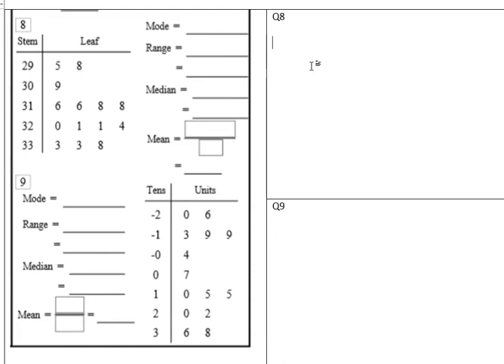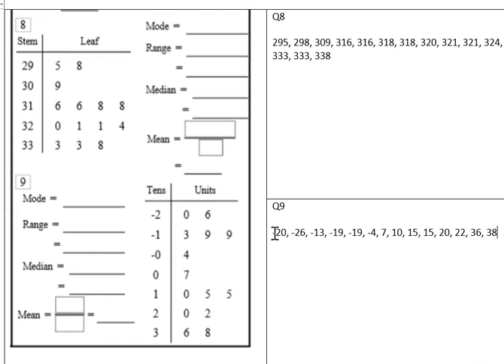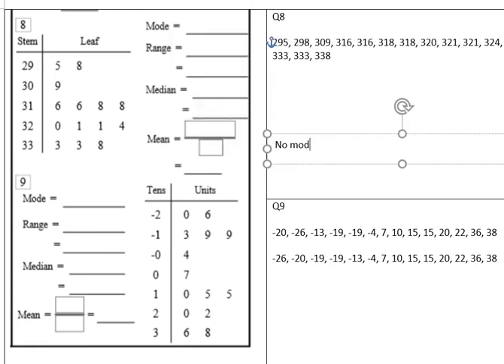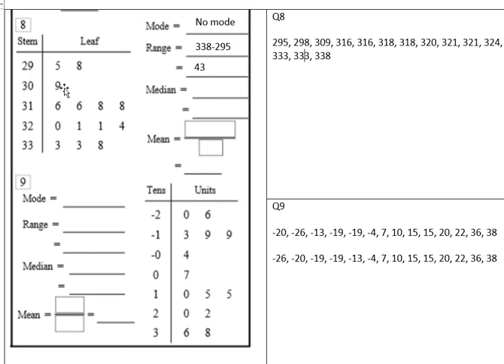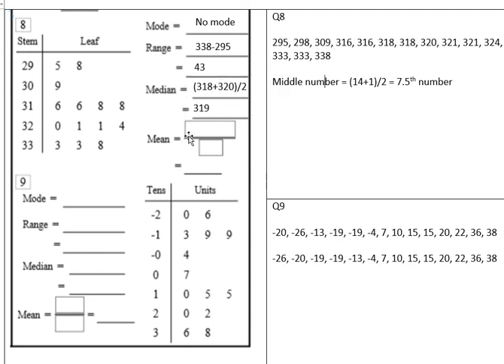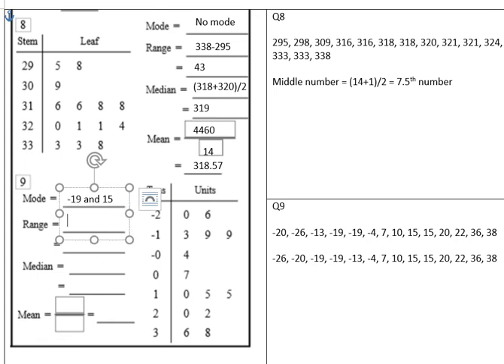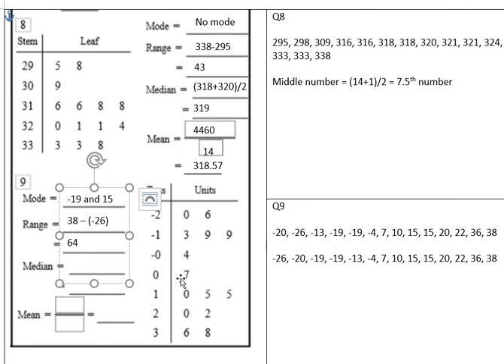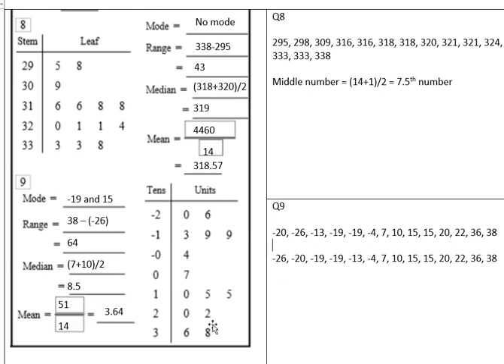Interpreting Stem and Leaf Plots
Stem and leaf plots with positive and negative numbers